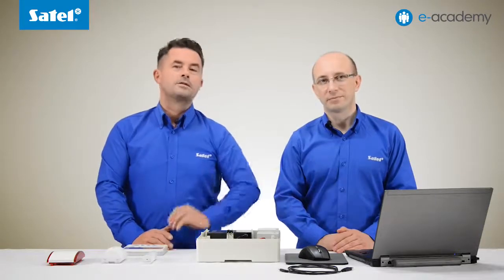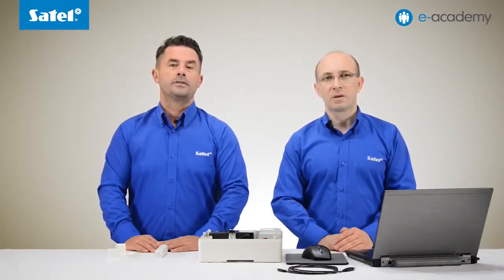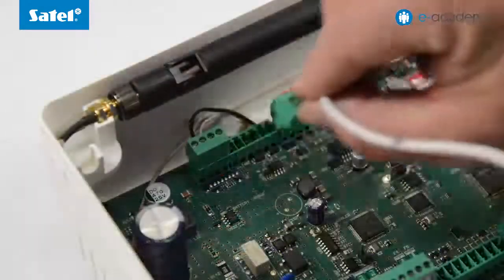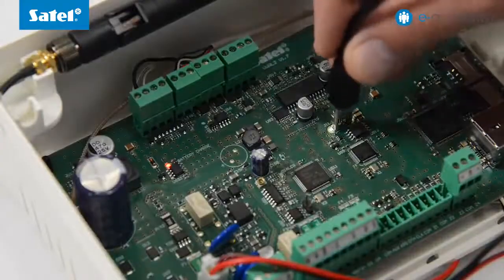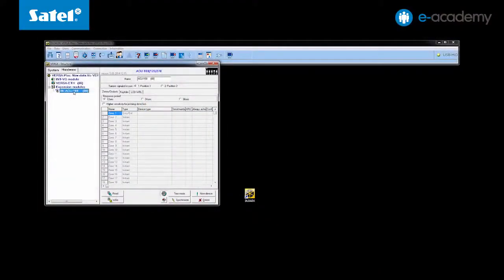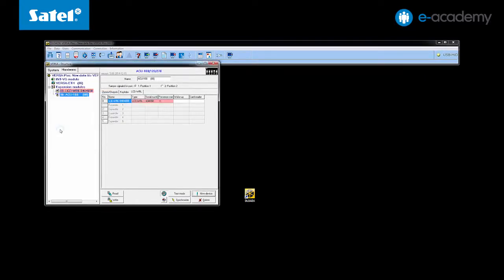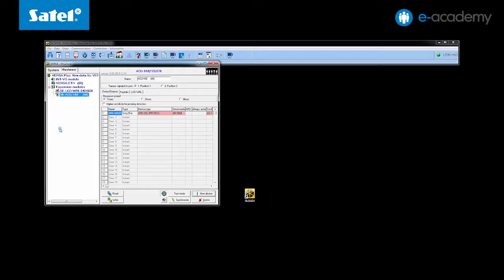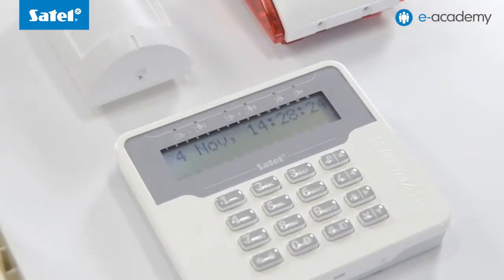SATEL e-Academy 6: Logging Wireless Devices in to the VERSA Plus Control Panels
In this episode, we still focus on the VERSA Plus family of control panels. Learn how to properly establish a wireless connection between the control panel and connected devices, and how to configure them.

• mini-USB cable
• RJ45 network cable